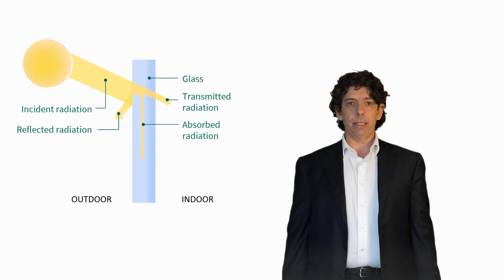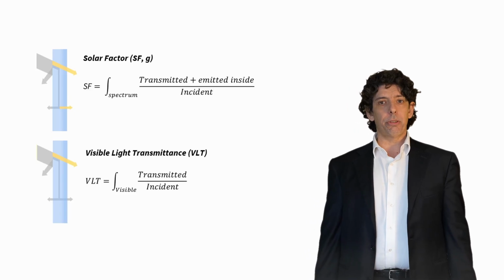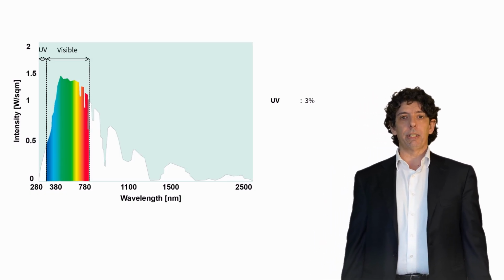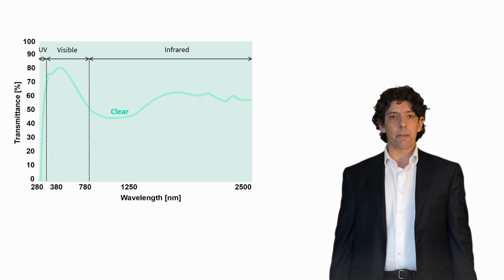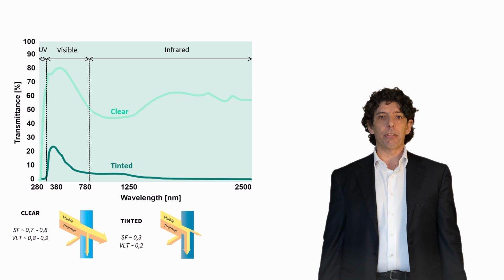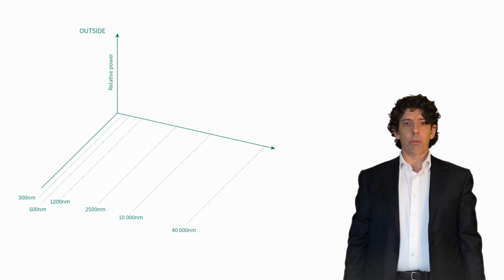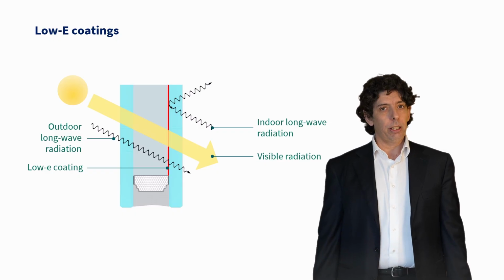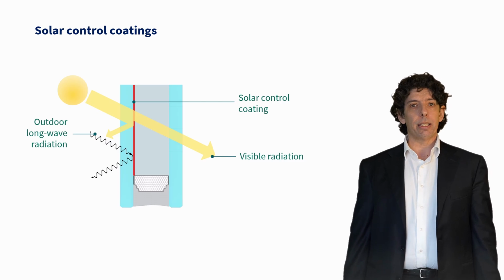Thermo-optical properties - Francesco Fiorito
Want to know more about this video?